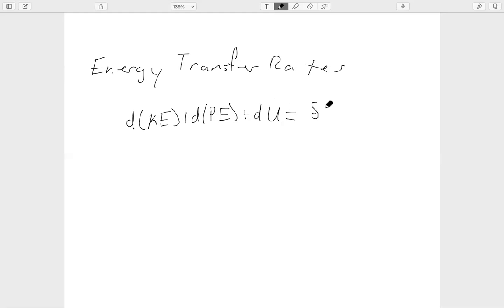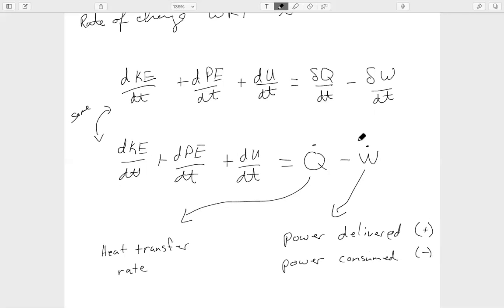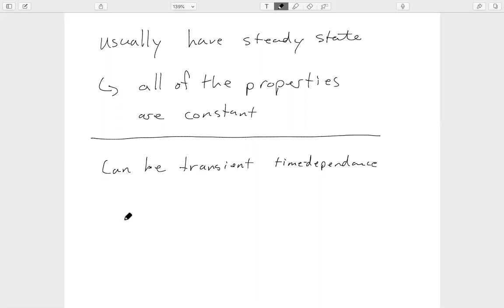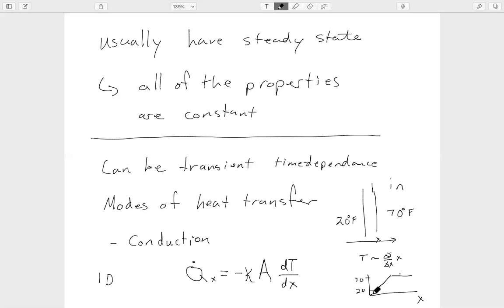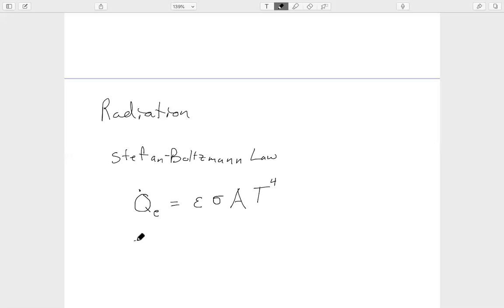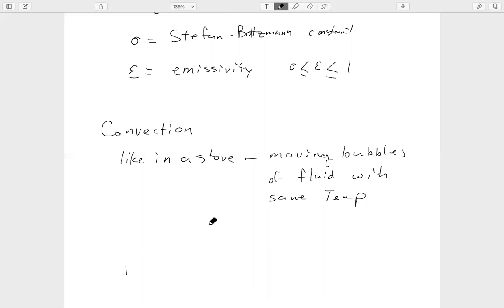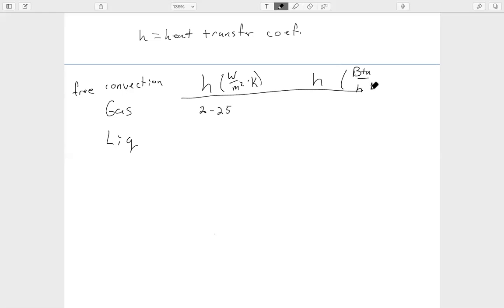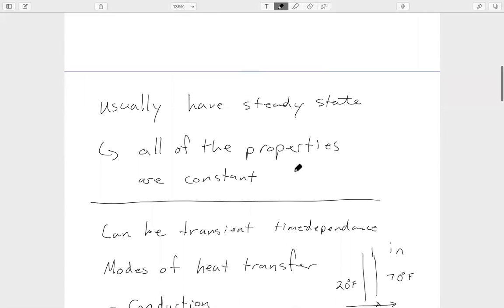Power, Heat Transfer Rates, Conduction, Radiation, and Convection